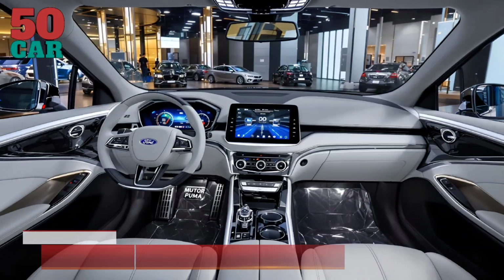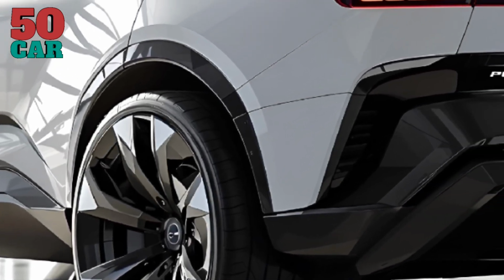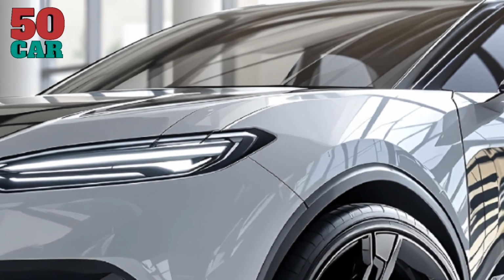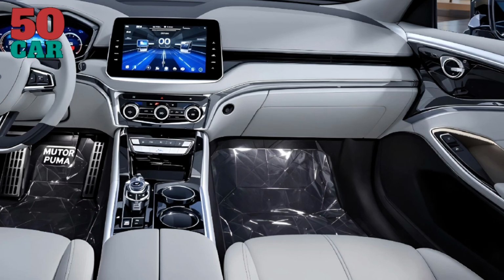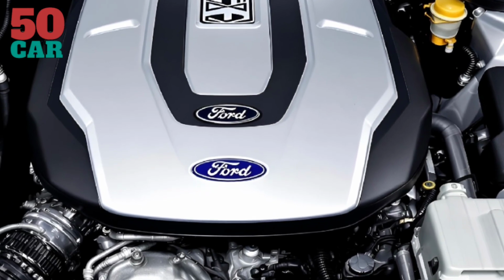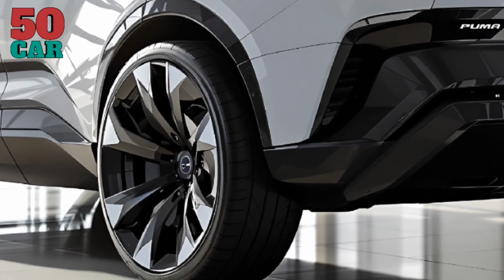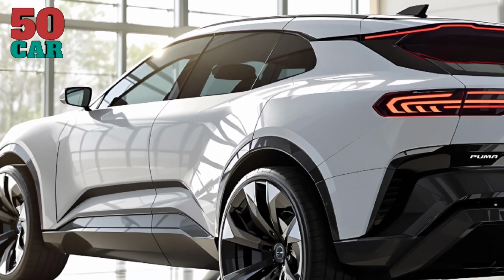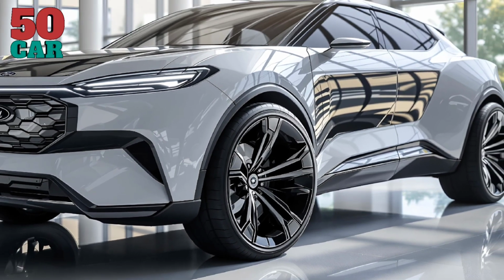The 2025 Ford Puma: Leading the Pack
The 2025 Ford Puma SUV Concept captivates with its futuristic allure, a masterpiece of innovation wrapped in sophistication. This SUV embodies modern automotive artistry, delivering a harmonious blend of dynamic design, advanced technology, and exceptional comfort.

Exterior Design
Step by step, the Puma flaunts a bold front grille accentuated by sleek LED headlights that resemble a predator's gaze. Its aerodynamic silhouette flows seamlessly into muscular wheel arches housing striking alloy wheels, while the rear showcases sculpted taillights and a sporty spoiler.
Pros: Stunning aesthetics, excellent aerodynamics.
Cons: Slightly limited customization options.

Interior and Dashboard Design
Inside, the cabin greets you with premium materials and ergonomic seating. The dashboard is a tech haven, featuring a seamless digital display and intuitive controls. The leather-wrapped steering wheel and ambient lighting enhance the luxurious atmosphere.
Pros: Spacious, high-quality finishes, advanced tech.
Cons: Could use more physical controls for easier accessibility.

Performance
The 2025 Puma is powered by a hybrid engine, delivering an exhilarating 220 horsepower. Its adaptive suspension ensures a smooth ride, whether cruising city streets or tackling rugged terrain. The electric folding mirrors and parking assist system add a layer of convenience.
Pros: Impressive acceleration, fuel efficiency, versatile drive modes.
Cons: Limited towing capacity.

Practical Features
The Puma includes essentials like a jack, spare tire, and an extended warranty. Activities like unauthorized modifications can void the warranty.

Price and Competitors
Priced competitively, it appeals to buyers aged 30-50, rivaling models like the Nissan Juke and Kia Sportage. Its maximum speed of 130 mph offers a thrilling experience.

Verdict
The Puma's perfect balance of style, tech, and performance makes it ideal for families and adventurers alike. Compared to earlier models, it’s a leap forward in innovation and comfort.